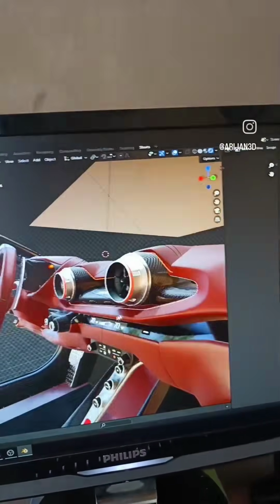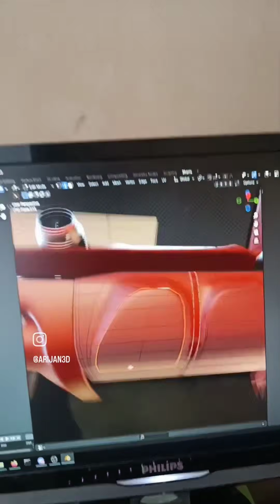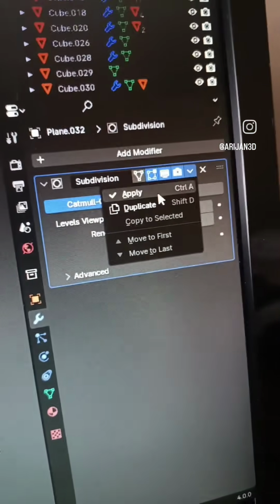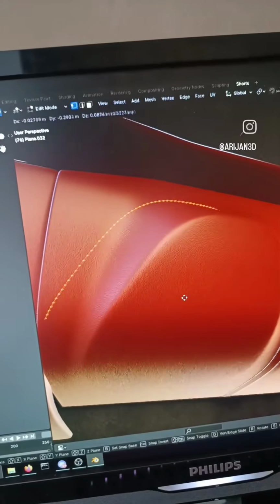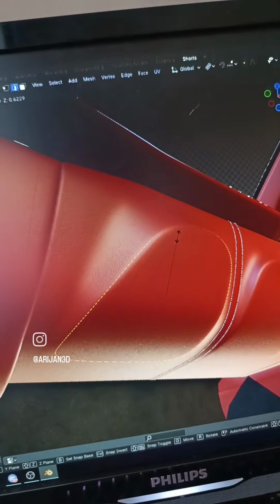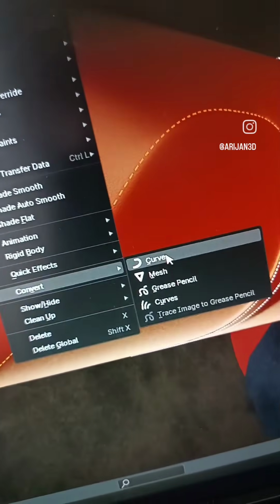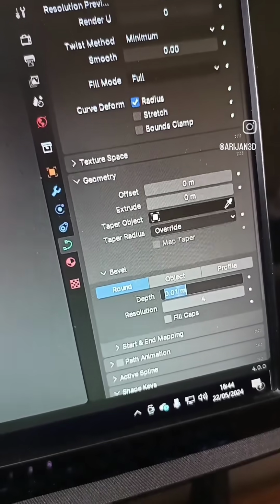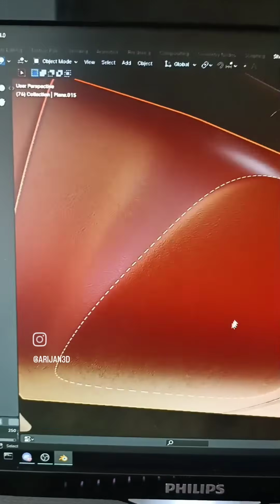Blender Pro Tip 79 - Stitches